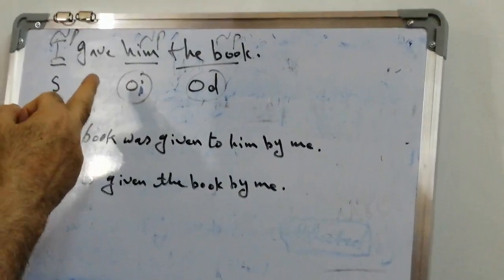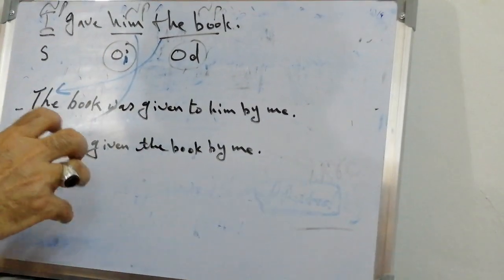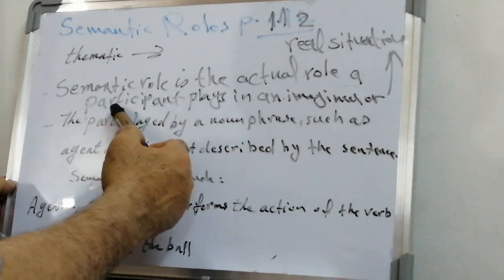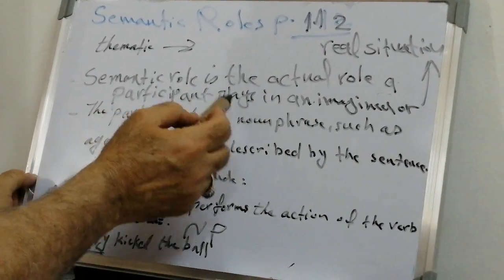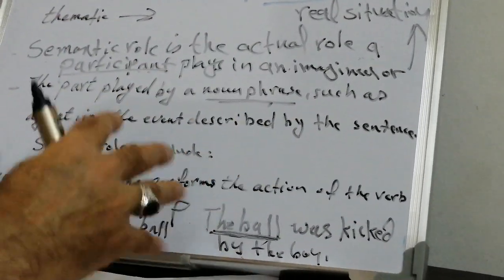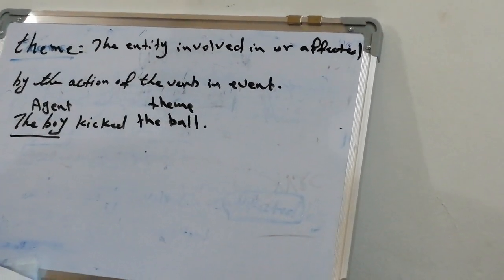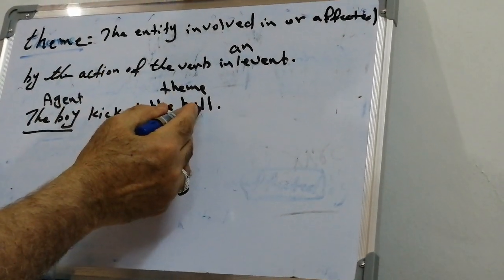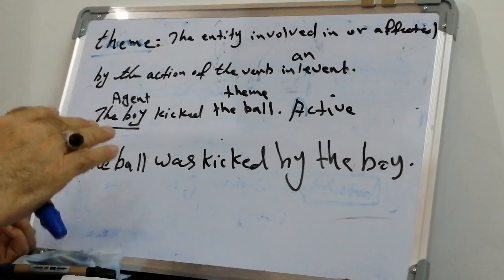linguistics Third Year morning and evening studies fourth lecture